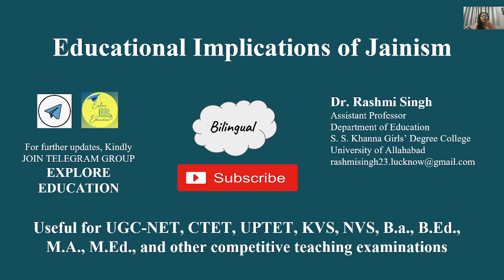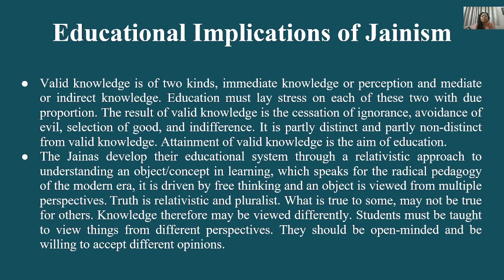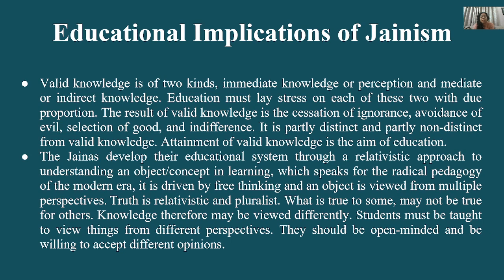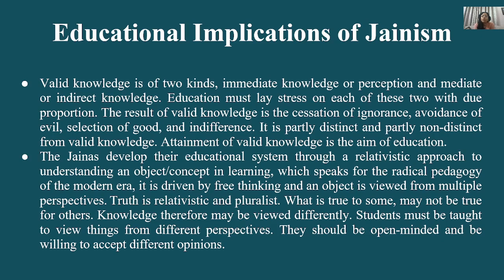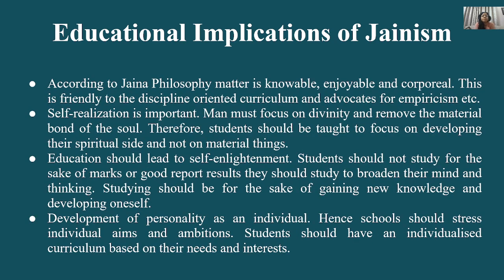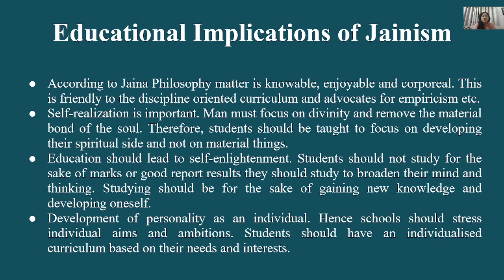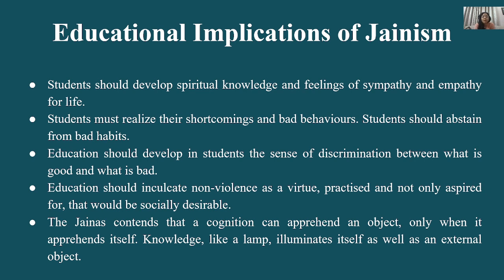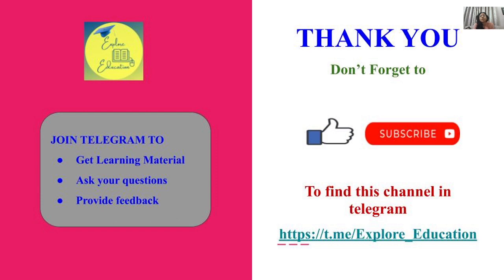Educational Implications of Jainism